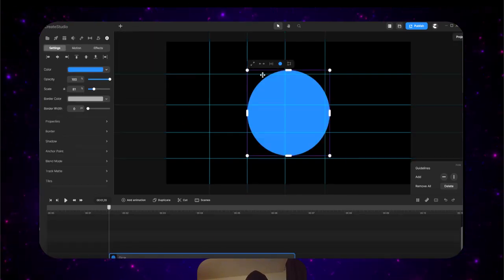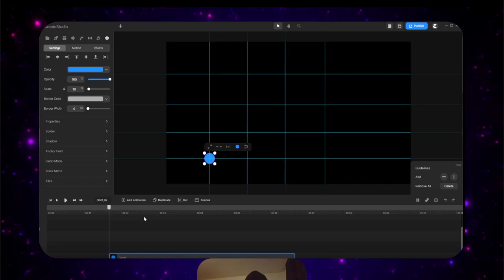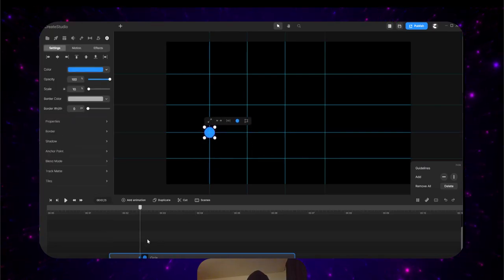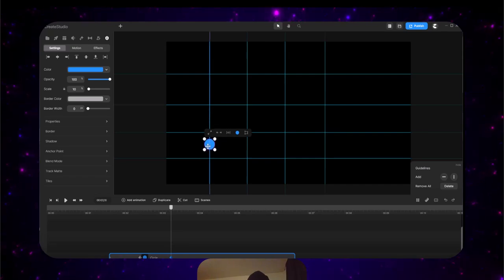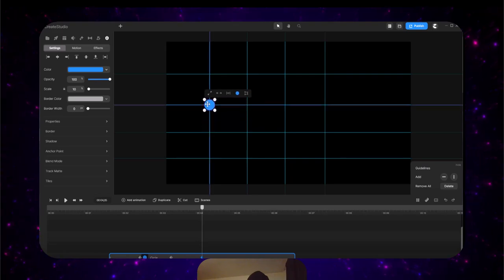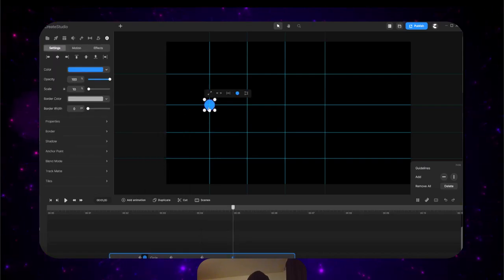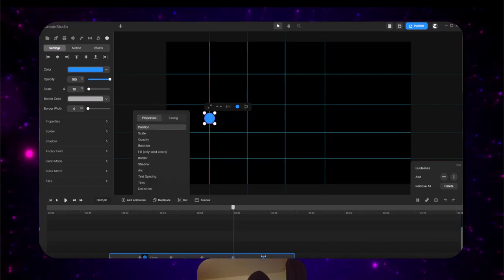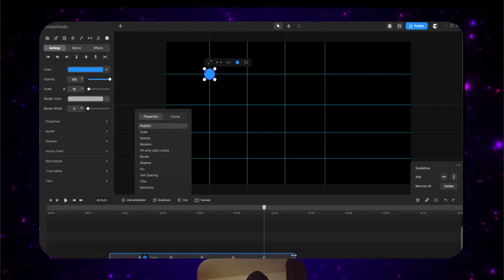How to Animate a Circle in Create Studio: A Step-by-Step Guide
In this video, How to Animate a Circle in Create Studio: A Step-by-Step Guide, I’m going to show you how to take a basic shape, like a circle, and turn it into a dynamic animated element that can elevate your video projects. Whether you're just starting with Create Studio or looking for new ways to use the software creatively, this guide will walk you through the process of animating a simple shape with ease.

How to Animate a Circle in Create Studio: A Step-by-Step Guide begins with setting up your circle in Create Studio. You’ll learn how to customize the circle's size, color, and position, giving you the freedom to create a variety of looks for different types of projects. We’ll then dive into the magic of keyframes and how they can bring your circle to life, making it move across the screen smoothly and with purpose.

Along the way, I’ll share tips on using motion effects and timing to make sure your circle animation flows seamlessly, whether you're working on a logo animation, a transition, or an eye-catching visual effect for a scene. By the end of this video, you’ll be able to confidently animate shapes in Create Studio, and you’ll see how these basic skills can be applied to even more complex animations in the future.

How to Animate a Circle in Create Studio: A Step-by-Step Guide isn’t just about animating one shape; it’s about learning the foundational skills you need to create smooth, professional-looking animations that add production value to your projects. You’ll be able to animate circles, squares, or any other shape with ease, and these techniques can be used to make your videos look polished and engaging.

If you’ve ever wondered how to animate basic shapes and bring them to life with Create Studio, this is the video for you! Whether you’re a beginner or an advanced animator, there’s always something new to learn!